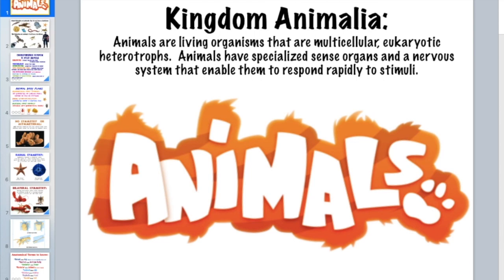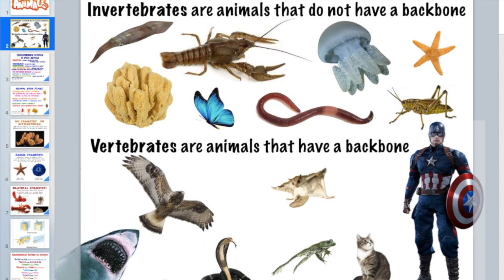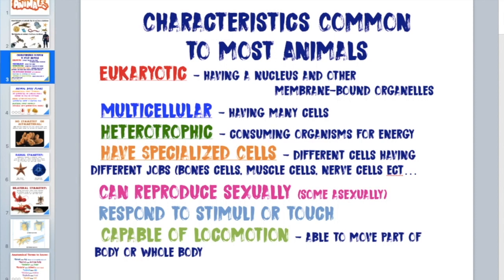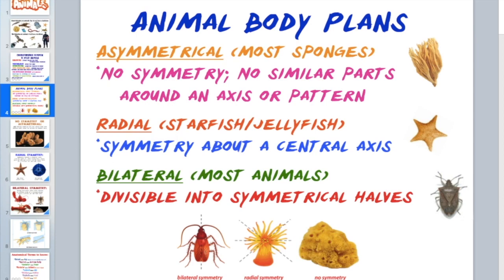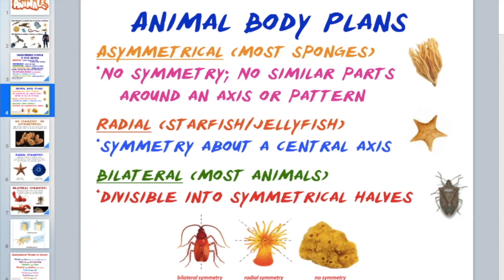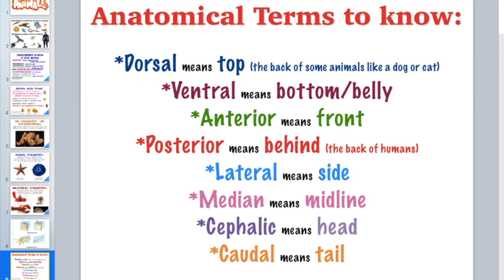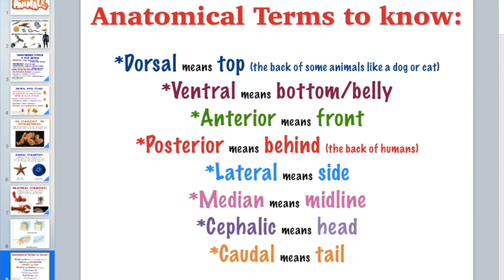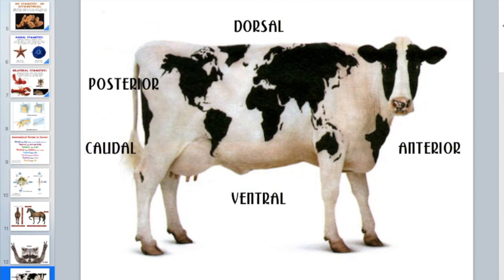Animal Intro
This video is about Animals